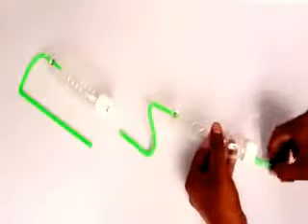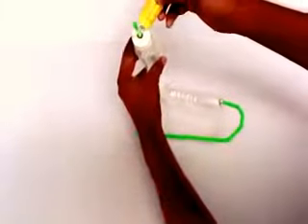Two Bottle Fountain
For making the two bottle fountain we need two similar small bottles, a few bendable straws, rubber glue, scissors and colored water. Make holes on the lids and bases of both bottles with the help of a scissors. The holes should be just big enough so that you can tightly press fit a bend straw. This is how you join both the bottles with a bent straw. All the joints should be sealed with rubber glue to prevent any leakage of water. This is important. Then mount the whole assembly on a thick cardboard base. Close the left straw with one finger and pour ordinary tap water in the top bottle. Then screw-on the bottle lid. Now invert the whole apparatus. This is what you will see. Now open the end of the lower straw and dip the top right straw in a glass of color water. You will be surprised to see the color water being pulled up just like a siphon. Soon all the color water in the glass will be drained. Essentially this model is like a cascading fountain. Instead of two, you could use three bottles.